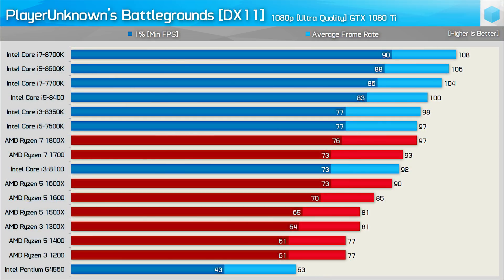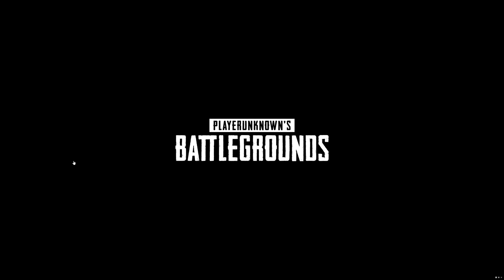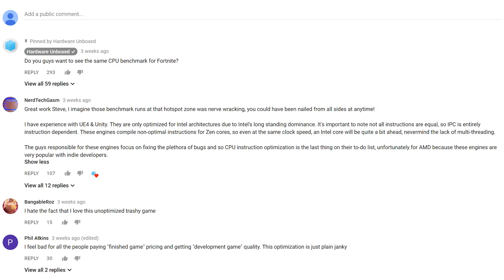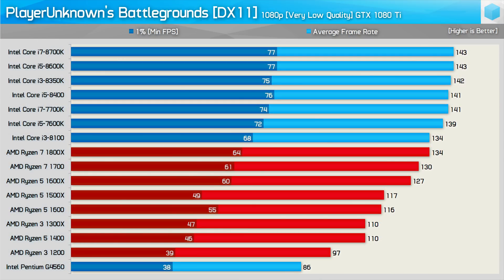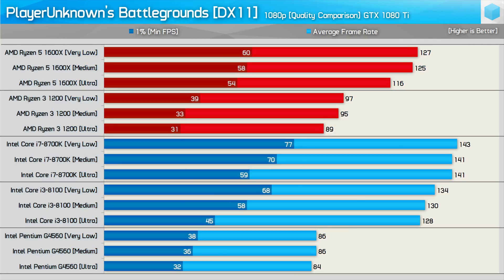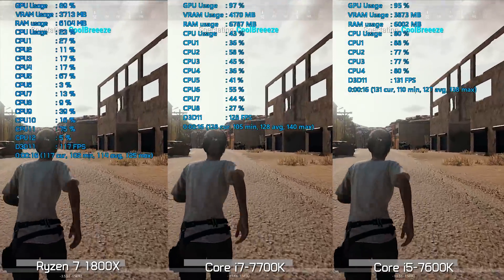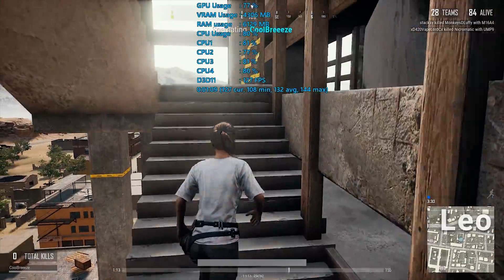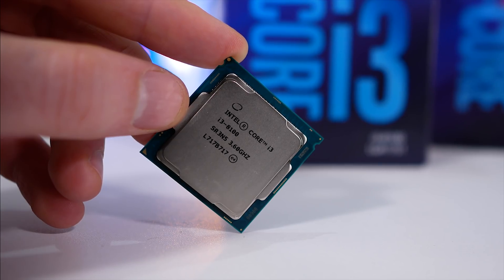PlayerUnknown's Battlegrounds [PUBG 1.0] CPU Benchmark, Ryzen vs. Coffee Lake